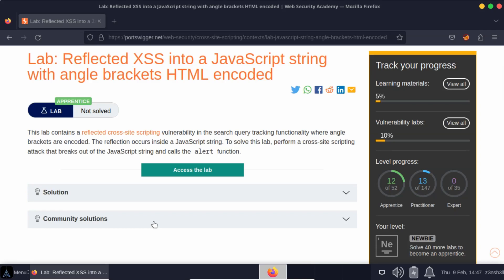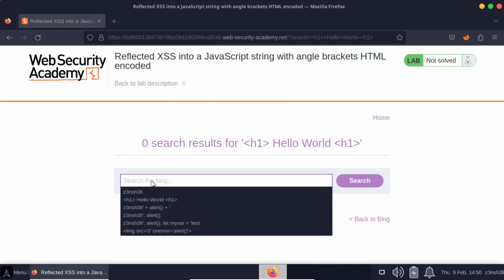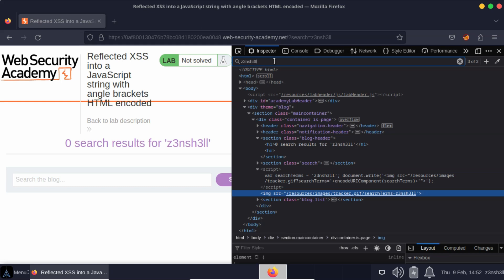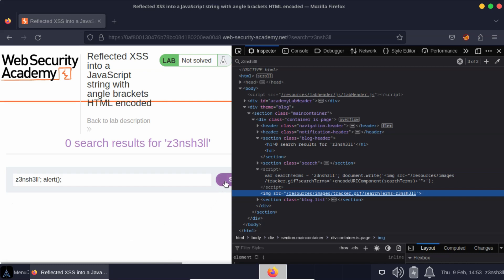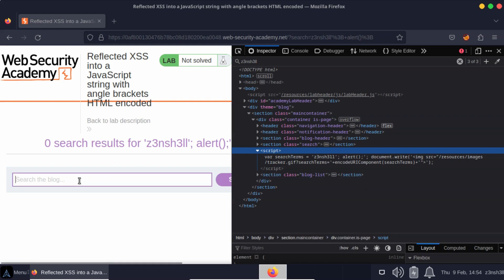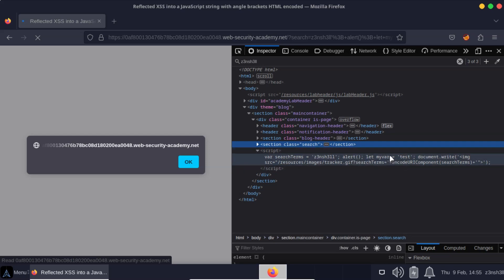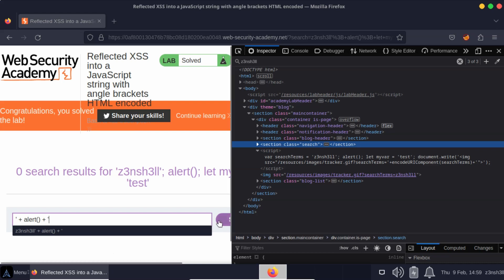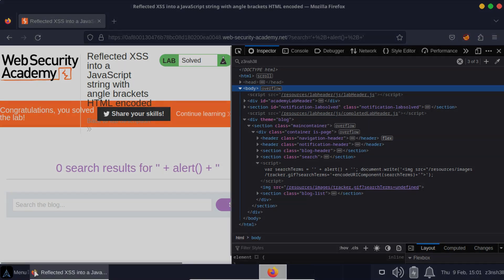Reflected XSS into Javascript String - Cross Site Scripting Demonstration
In this burp suite academy lab we executed a reflected cross site scripting (XSS) attack. The title of the lab is 'Reflected XSS into a JavaScript string with angle brackets HTML encoded'.

00:00 Introduction
00:16 Why 'HTML encoded'?
00:46 Arbitrary search string
01:27 Constructing injection attack
03:54 Concise payload